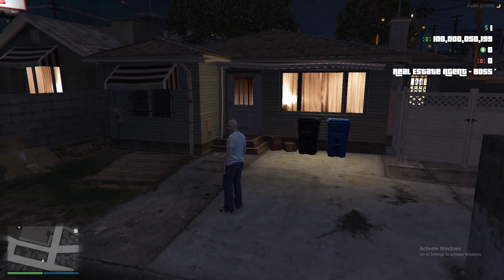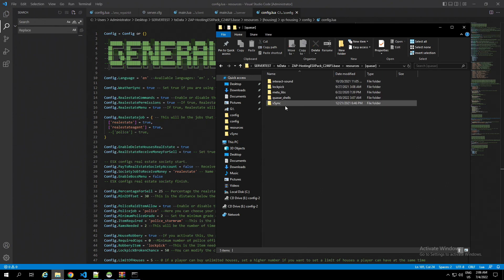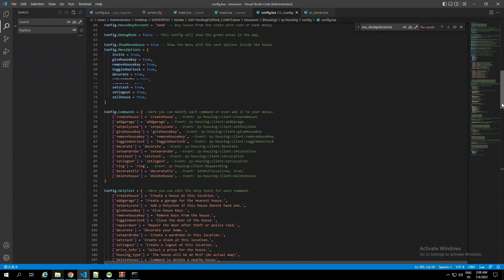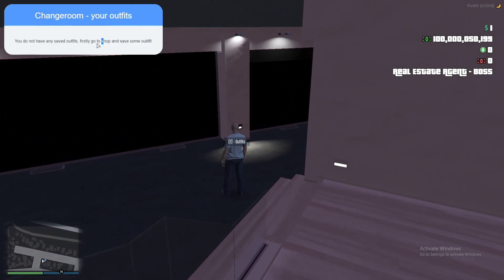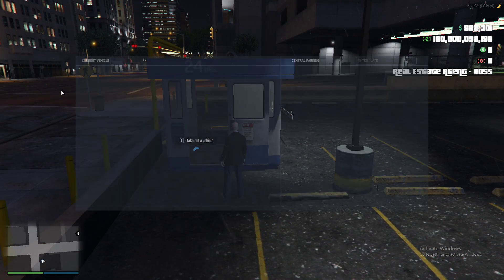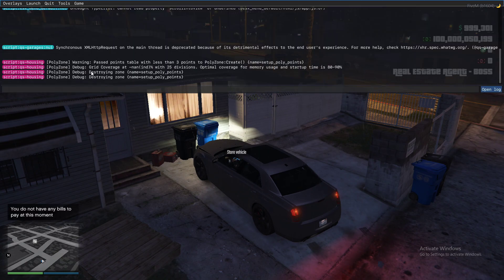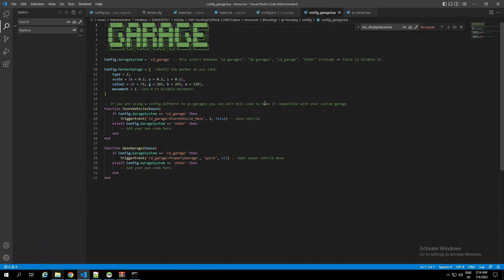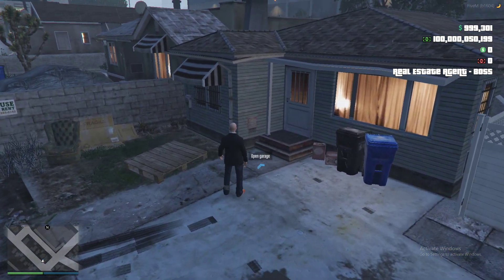fiveM Qs-housing basic Modification simple setup config ( Quasar housing Modification )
Remmeber to add In the config_garage.lua
at line 8 ( config.garageSyetem = 'qs-garages' )    i miss spell the work 'qs-garages' that why it didn't save car